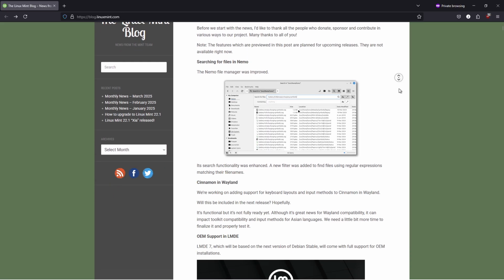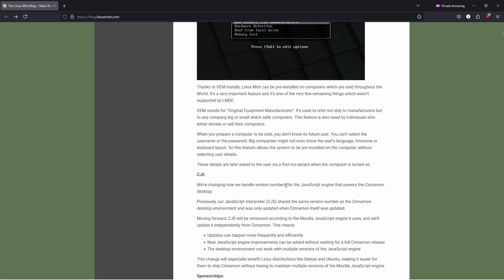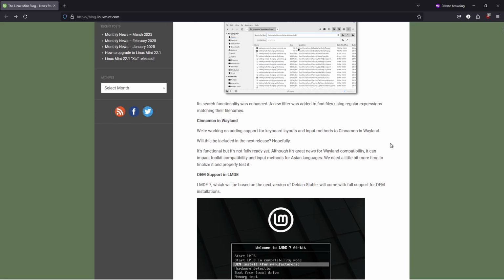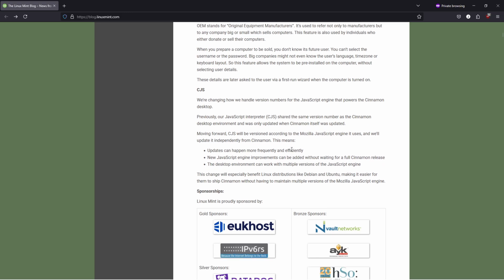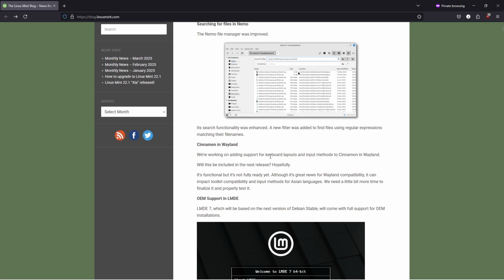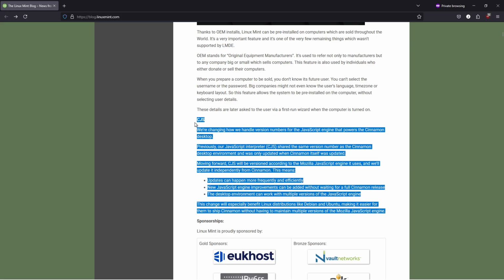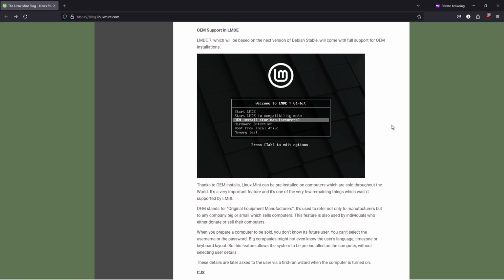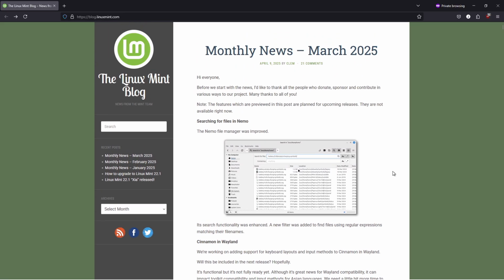LMDE 7 OEM Support: Linux Mint’s Game-Changer Update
Discover the breakthrough update in Linux Mint as LMDE 7 arrives with full OEM support! In this video, we break down how the new release—based on Debian GNU/Linux 13 “Trixie”—allows computers to ship with Linux Mint pre-installed. We also cover exciting features such as enhanced Nemo file manager searches using regex, improved Cinnamon Wayland compatibility, and independent updates for the CJS JavaScript engine. Whether you’re a Linux enthusiast, a business looking for a pre-configured solution, or someone curious about the latest tech trends, this update is set to change the game. Watch now for a detailed analysis and tips on what these changes mean for your next Linux installation.